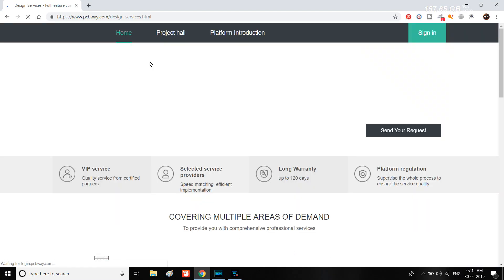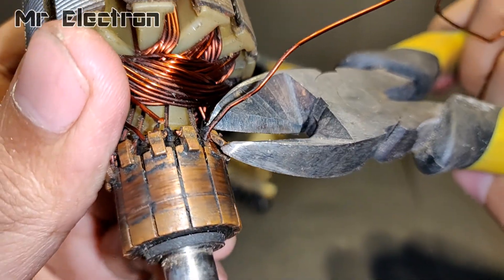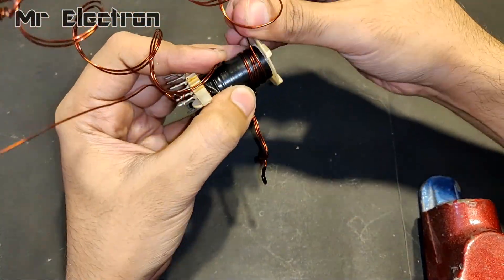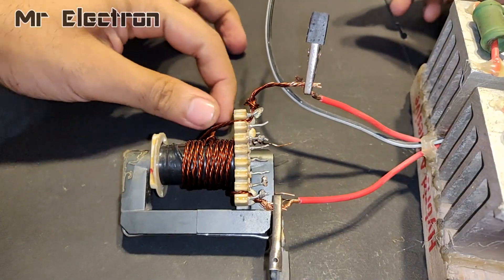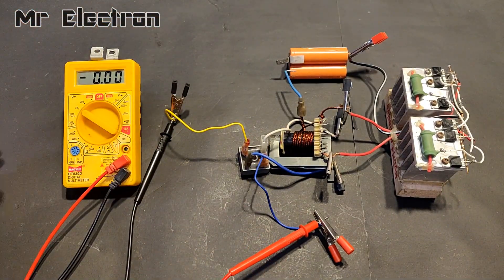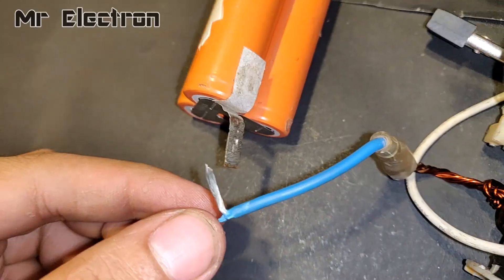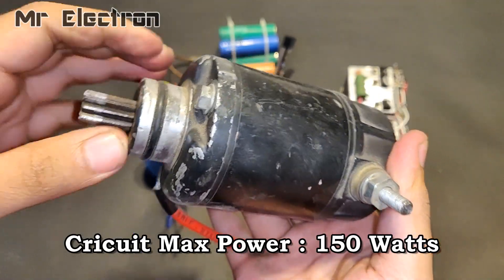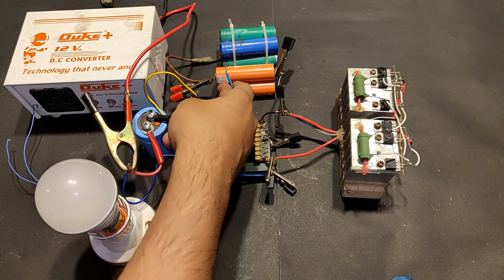12v 150 Watts DC Motor runs on 3.7 volt Battery Cell - Make a DC to DC Boost Converter Circuit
Here, the current is higher at the expense of voltage unlike the link above where the case is opposite.